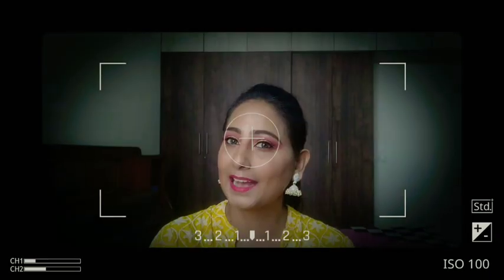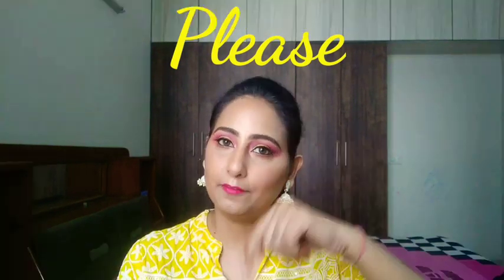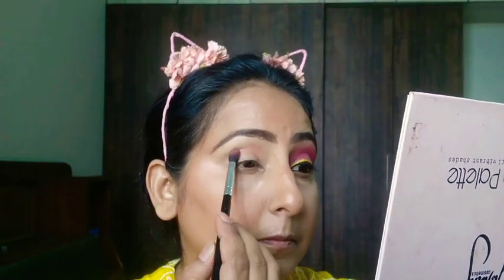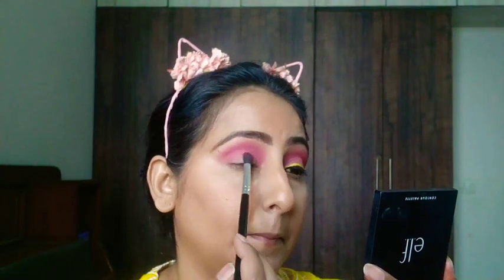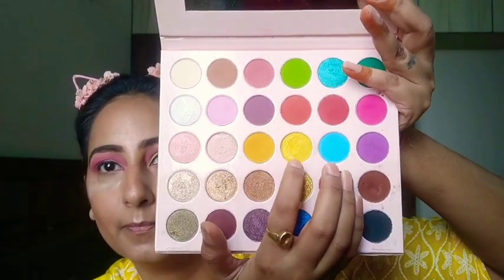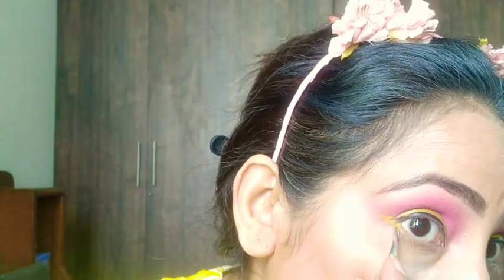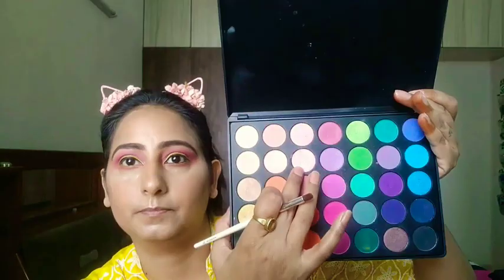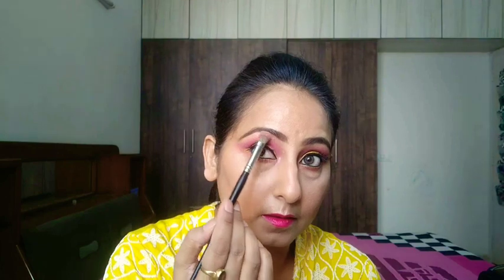DIY NEON GRAPHIC eyeliner||how 2 create yellow liner||2020 Makeup Trend||Colourpop||ABH colour liner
Hi Lovelies,

In this video I am goingping to teach you how to make colour popup liners if you don't have colour liner with you or if you don't want to buy them.

I hope you will like this video as much I enjoy it while shooting it.